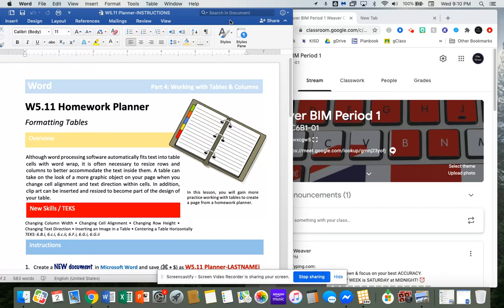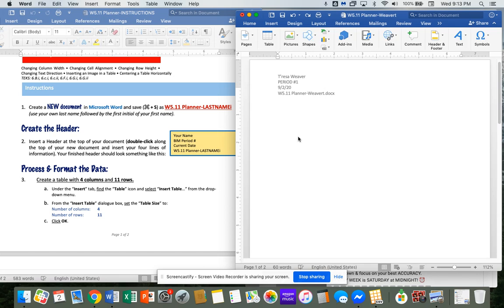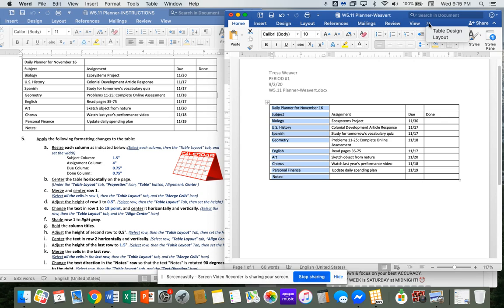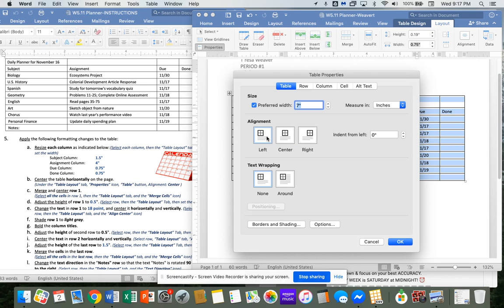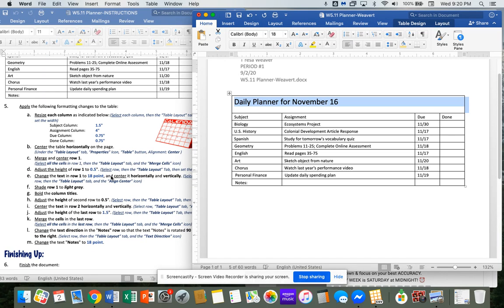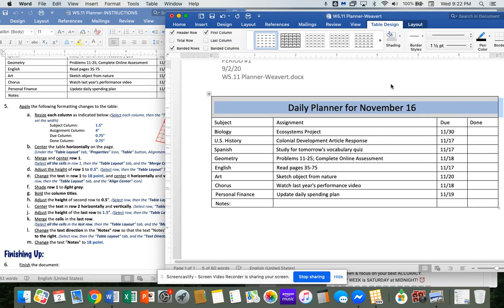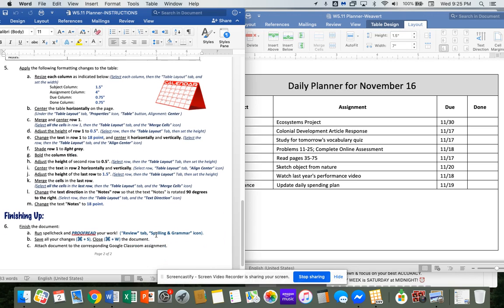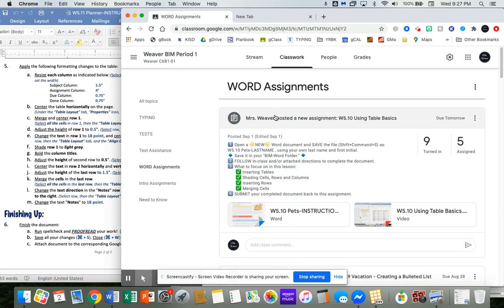W5.11 Tables ~ Tutorial